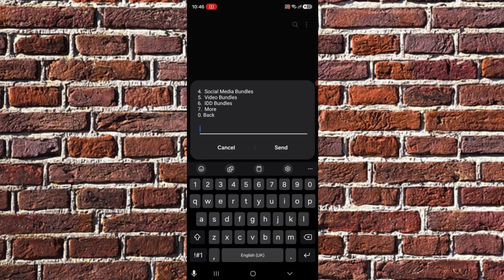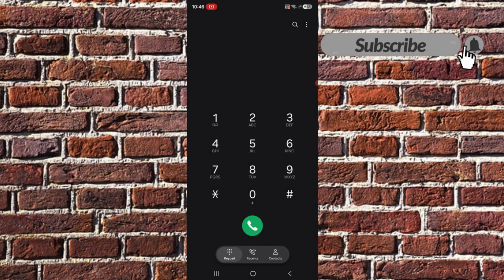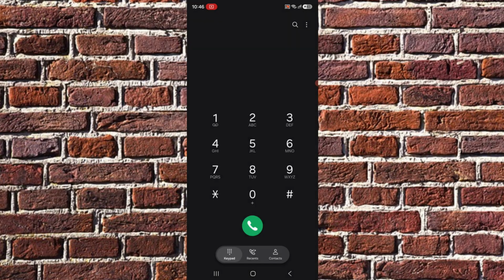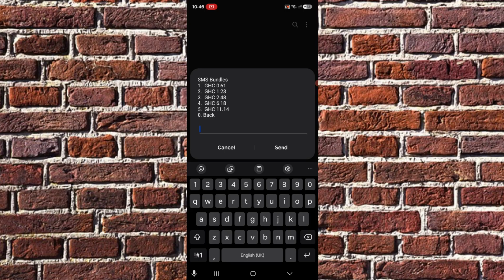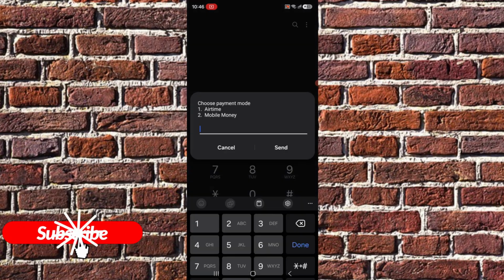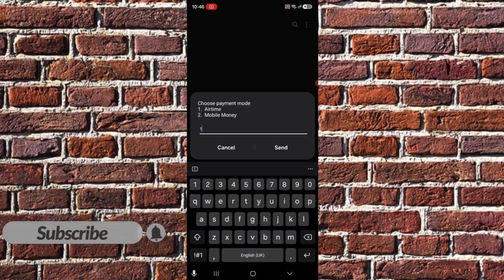How to Buy SMS Bundle on MTN - USSD & App Guide 2026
Learn how to buy SMS bundle on MTN step by step. Use USSD codes, the myMTN app, or SMS keywords - plus fix purchase issues.
Buy MTN SMS bundle the easy way. Works in Nigeria, Ghana, and South Africa.